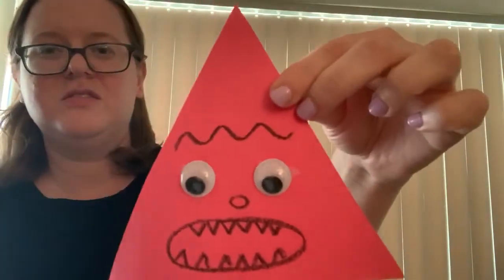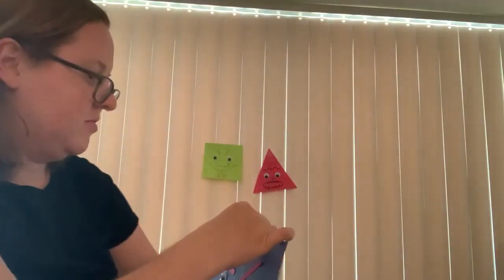4/23 Shapes: Corners and Sides